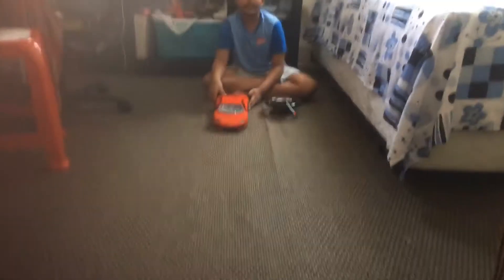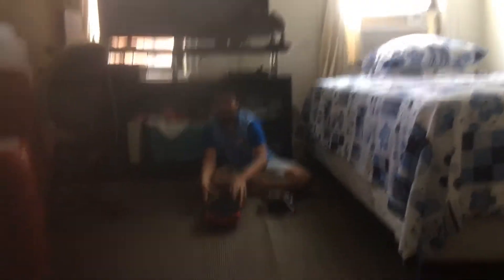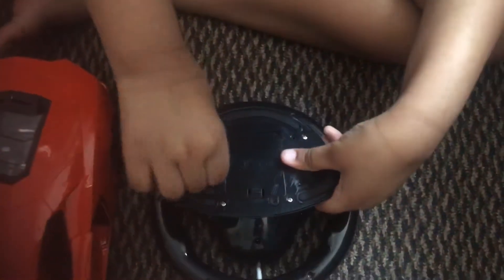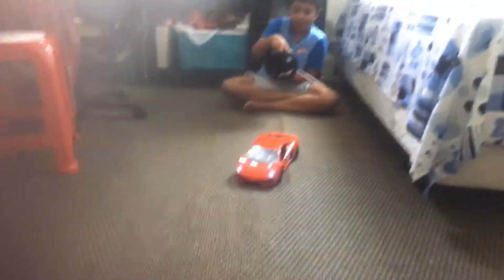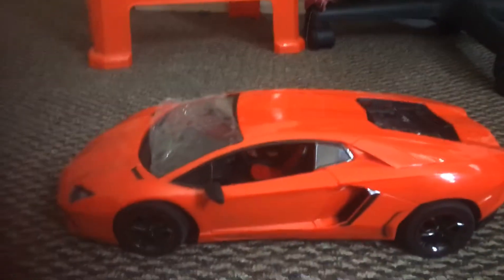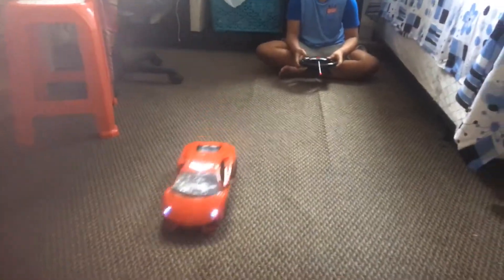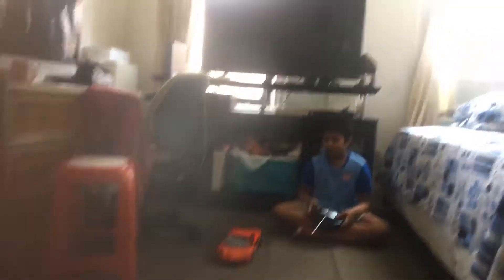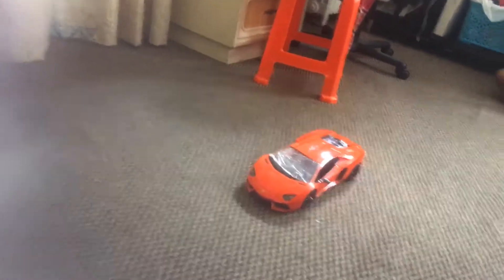Playing limbo with low charge.(Doing another video with full charge